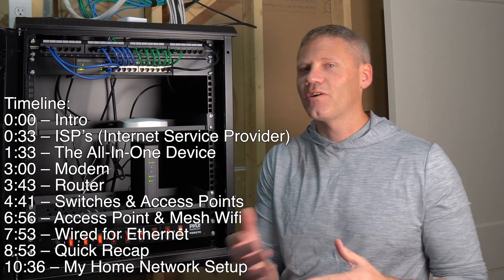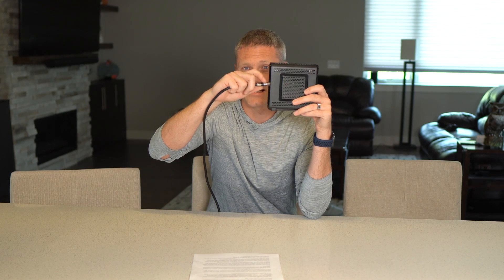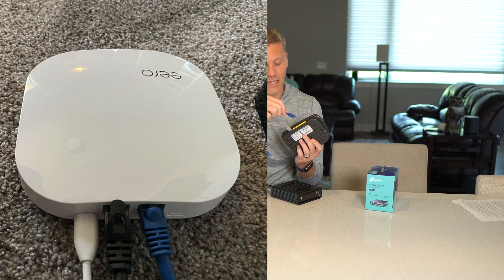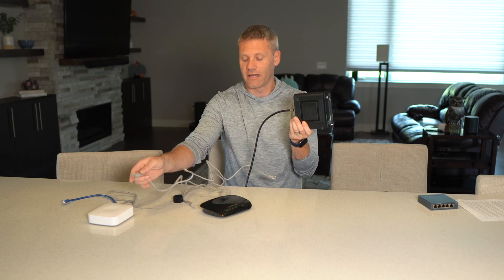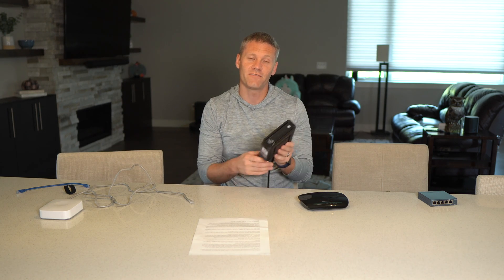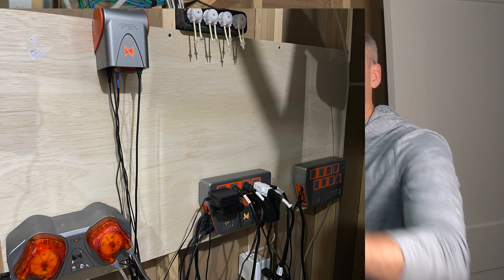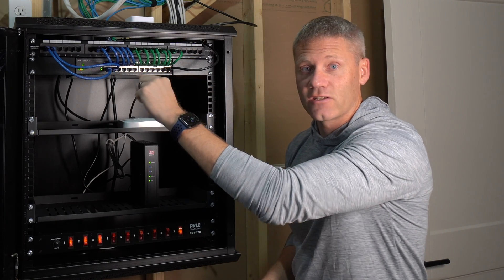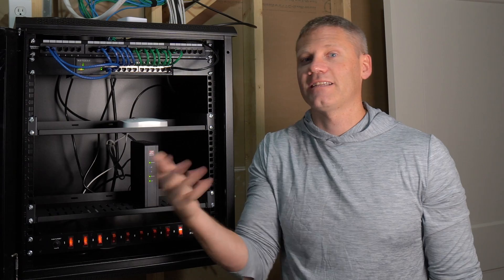Home Network Made Easy – DIY Set Up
eero pro mesh wifi router
newer eero pro mesh wifi rounter (w/Wifi6)
5 port switch
24 port switch (in video)
24 port swtich (sometimes cheaper)
12U Wall Mount Enclosed Network Rack
Server Rack Shelves (2pack)
1/2 foot Patch Cables
1U Rack Mount Protection Power Outlet Strip
Patch Panel
Patch Panel Punch Down Tool (needed to connect patch panel)

0:00 – Intro
0:33 – ISP’s (Internet Service Provider)
1:33 – The all-in-one device
3:00 – Modem
3:43 – Router
4:41 – Switches & Access Points
6:56 - Access Point & Mesh Wifi
7:53 – Wired for Ethernet
8:53 – Quick Recap
10:36 – My Home Network Setup